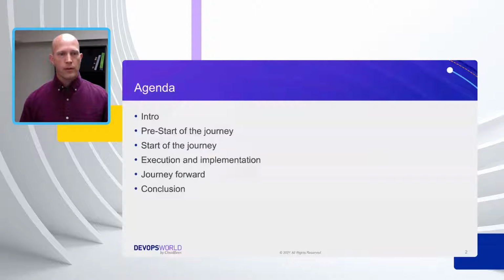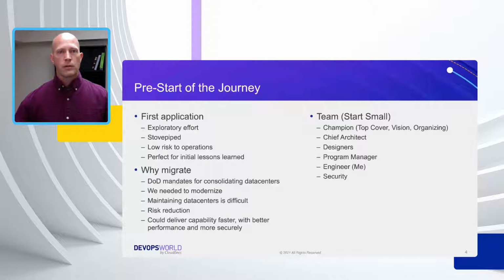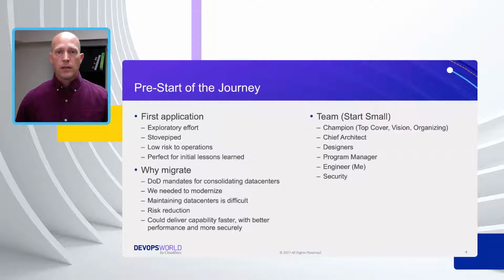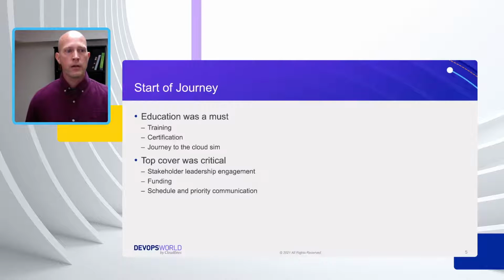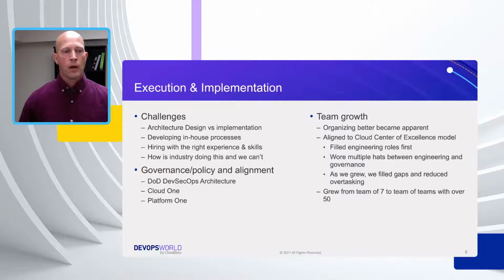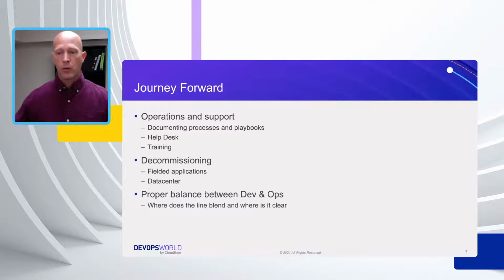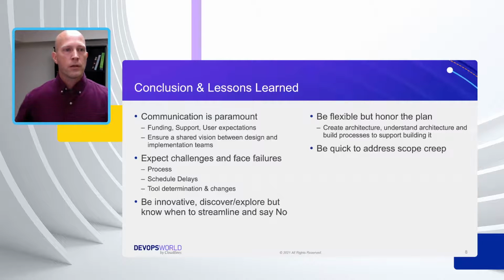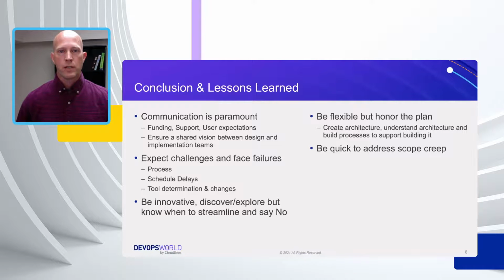From Startup to Enterprise: Migrating the Air Force’s Largest Data Center to Cloud and DevSecOps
The Air Force Weather Enterprise is transitioning to Cloud Computing, DevSecOps and a Software Factory. Growing from a handful of people and ideas to a team of teams with a Cloud Center of Excellence structure. Brian Wolff, Lead Engineer at USAF Weather Program Office, will lead this breakout session.

Attendees will learn:
- How this effort overcame roadblocks and challenges
- How to design for a culture change -- understanding the startup-to-enterprise mentality